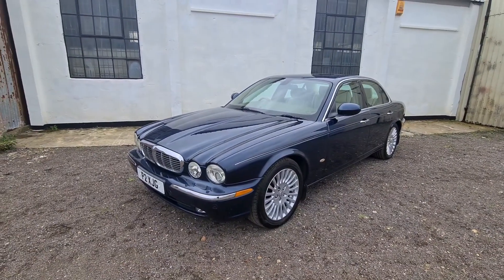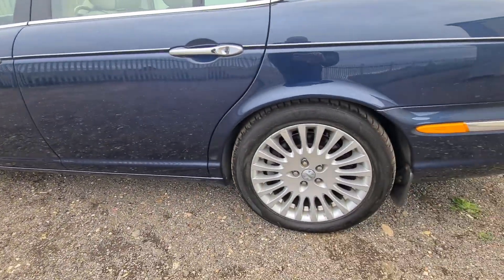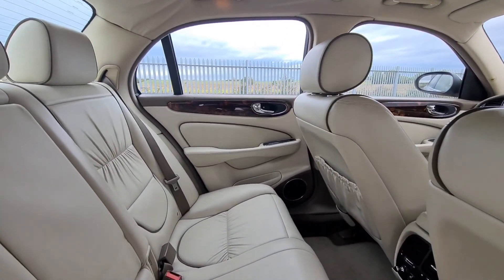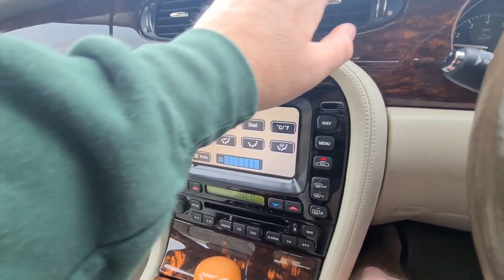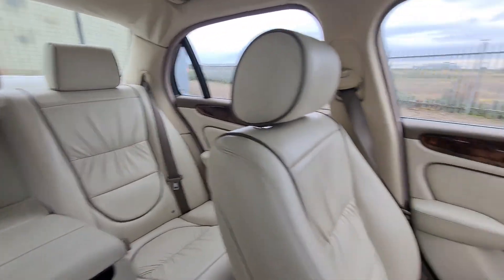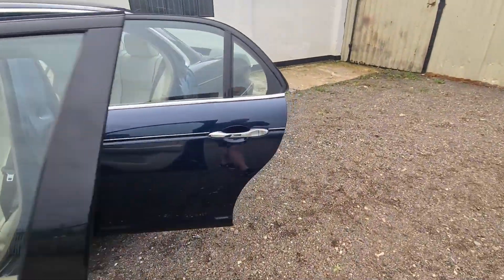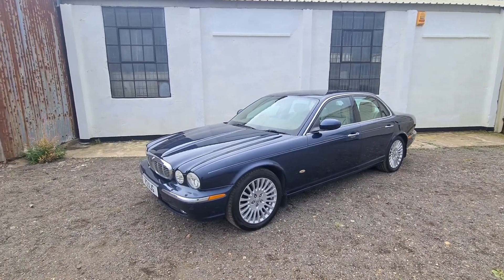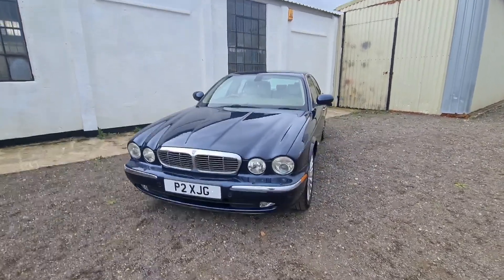SOLD - 2006 Jaguar XJ6 X350 3.0 Sovereign Automatic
2006 Jaguar XJ6 X350 3.0 Sovereign Automatic